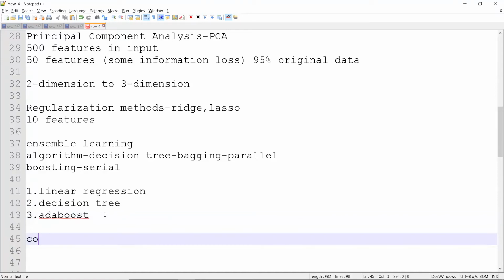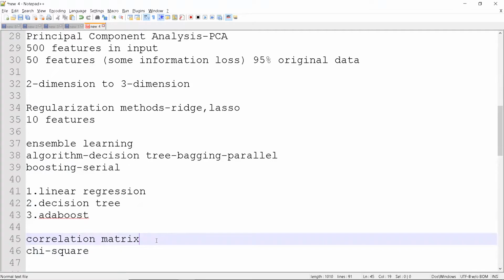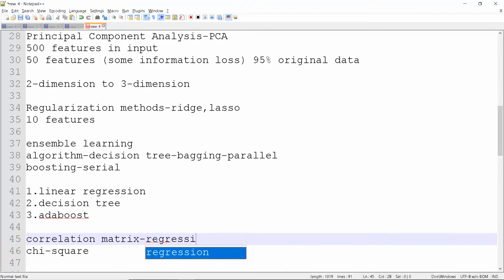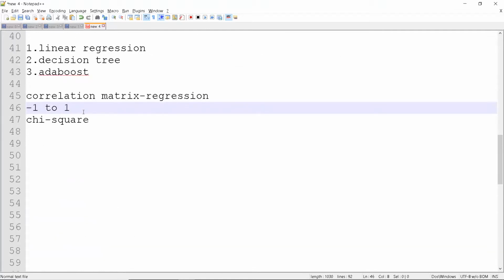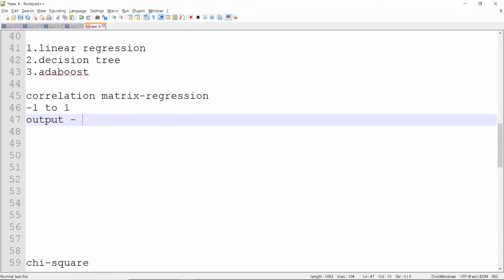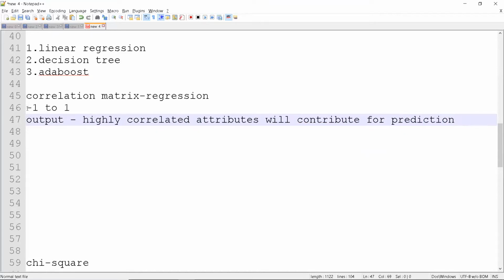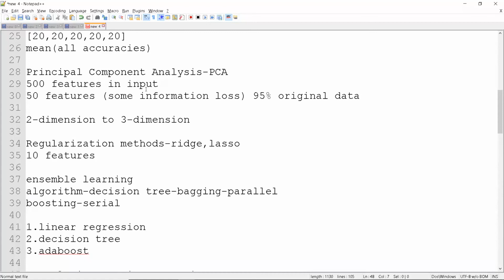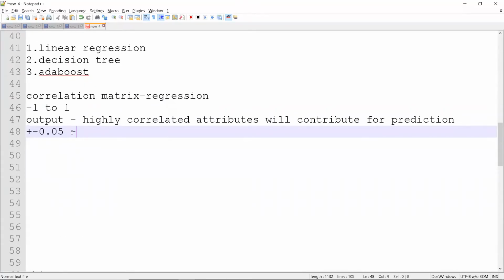5. Correlation Matrix / Chi Square / Recursive Feature Elimination | ML Concepts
⭐️ Content Description ⭐️
In this video, I have explained about correlation matrix, chi square, recursive feature elimination. These techniques are used to select the best features and eliminate unnecessary features. This will majorly affect the performance of the model.